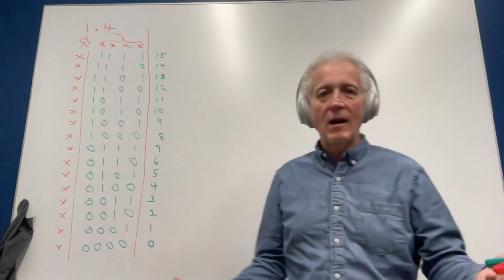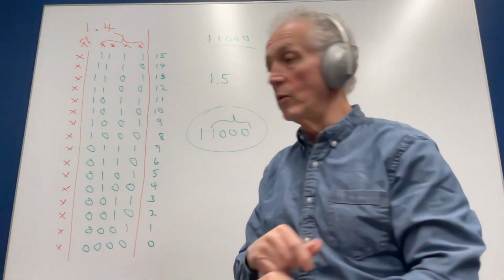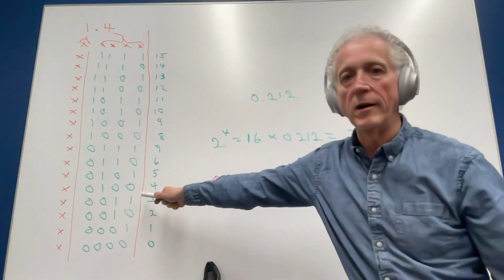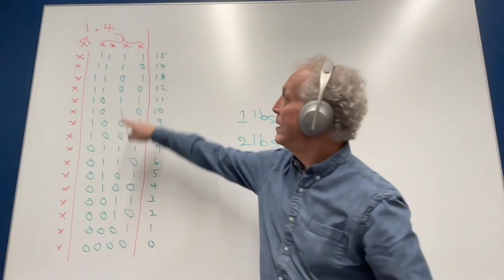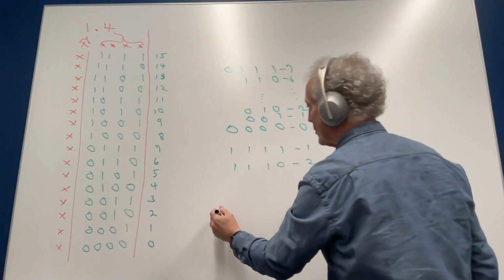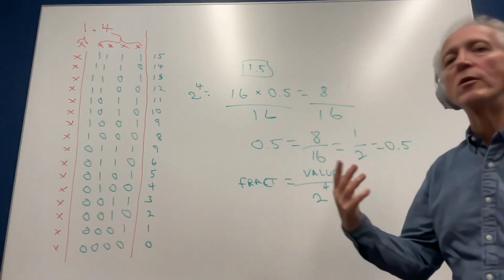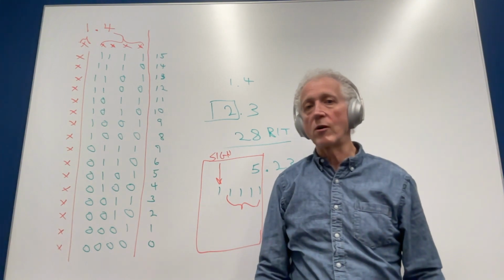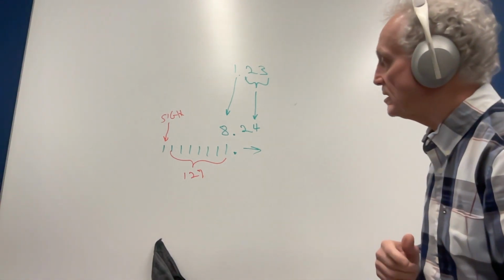Fixed Number Formats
This video I discuss now fractional numbers are represented in a fixed format number. I discuss the formats for the different SigmaDSP cores but I start with a simpler 1.4 format.